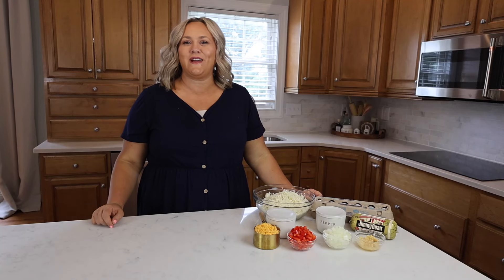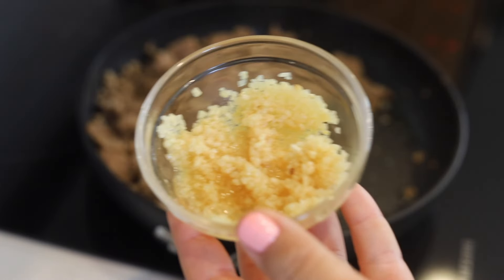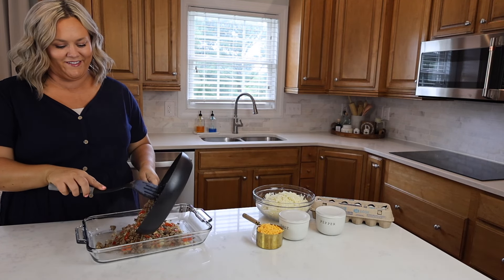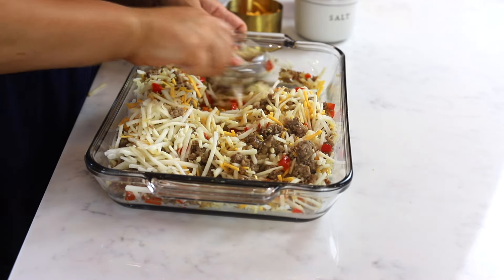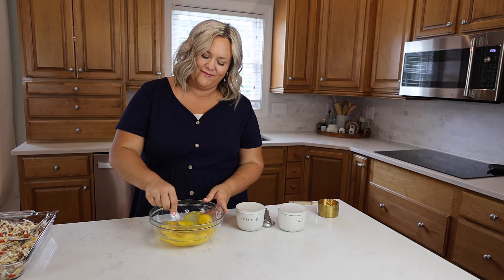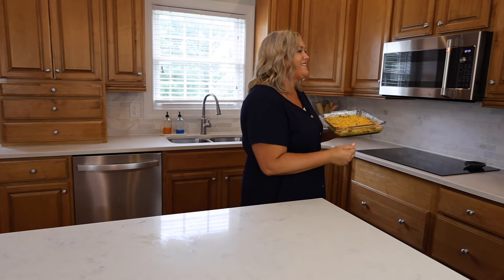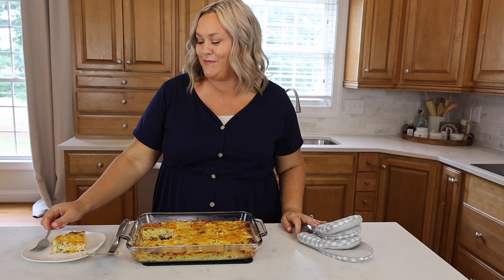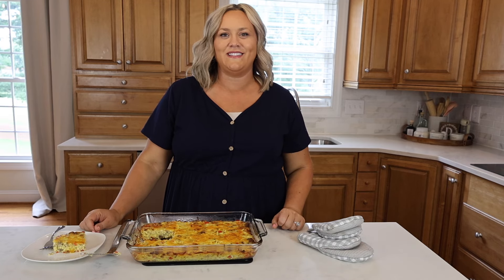The Best Breakfast Casserole | Simple to make!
The Best Breakfast Casserole is simple to make and makes the perfect breakfast or dinner. Made with sausage, peppers, onions, and shredded hash brown. It’s easy to prepare and taste great.
⬇️ RECIPE BELOW  ⬇️
1 pound Ground sausage
1 tablespoon Minced garlic
1 cup Onion, (diced)
1 cup Red bell pepper, (diced)
4 cups Shredded hash browns, (frozen)
12 Eggs
1/4 teaspoon Salt
1/8 teaspoon Pepper
1 cup Cheddar cheese, (shredded)

Oil Sprayer
Salt and Pepper Bowls
Glass Mixing Bowls
Wooden Spoons